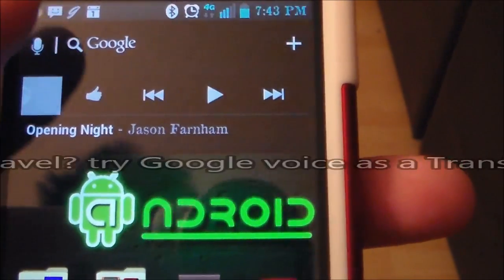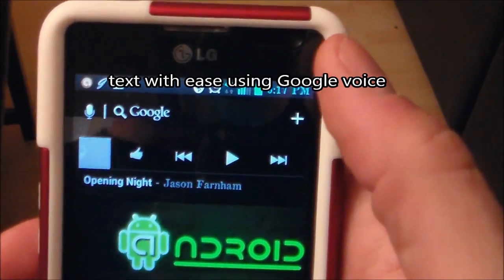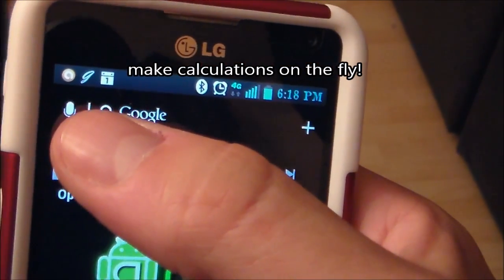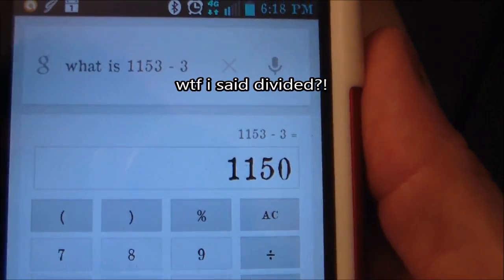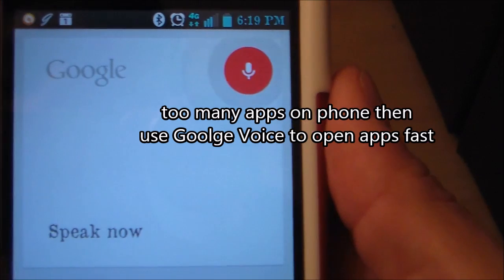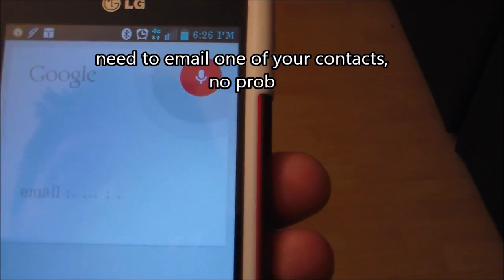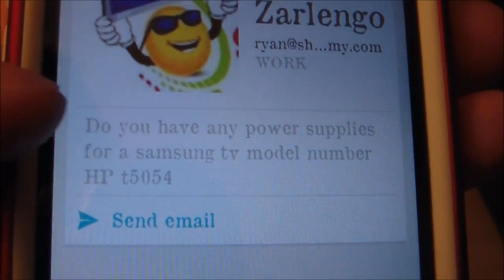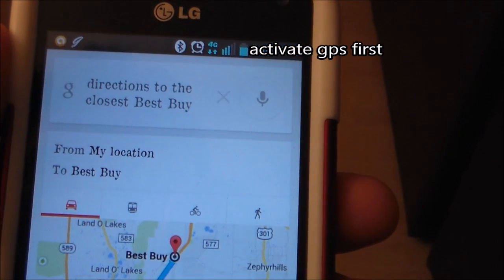Most useful Google voice commands that you may not know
Top most useful google voice commands list that you may not know, list of voice search commands- voice text, free voice calling, voice gps directions, open apps by voice, take pictures by voice, voice calculator, voice translator, and many more now! "list of commands" google search trick just ask, do a barrel roll or search atari breakout